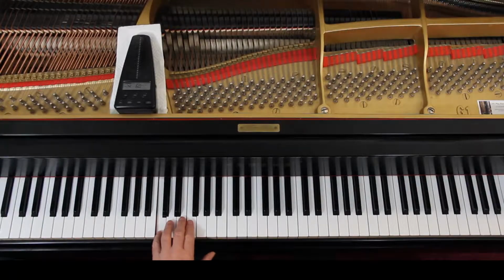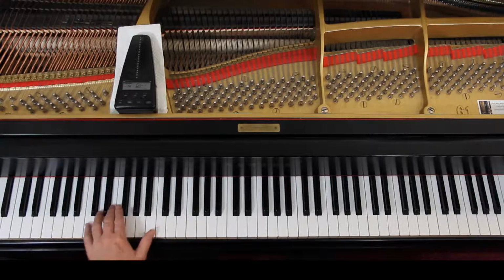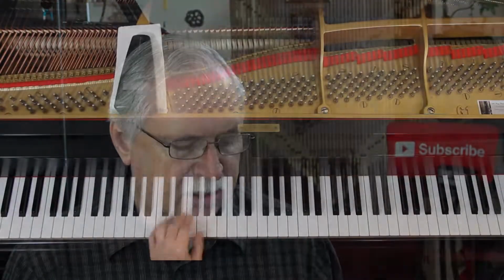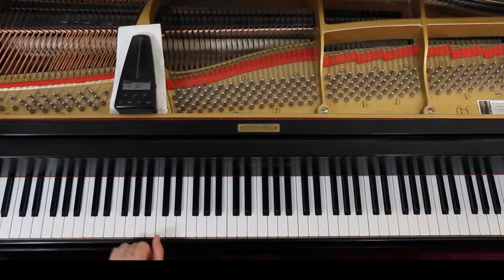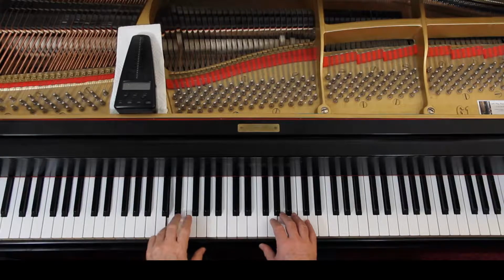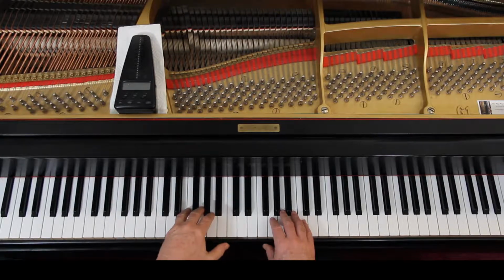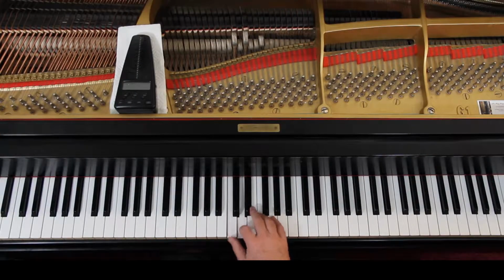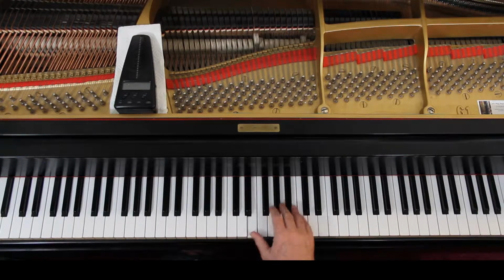The Royal Conservatory Celebration Series Prep A, Page 19, Rowing Round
An in-depth piano lesson on how to play Rowing Round in The Royal Conservatory Celebration Series Prep A, Page 19.
by Miligan

Things to Remember - 0:00
Play with Me - 5:38

Metronome = 70